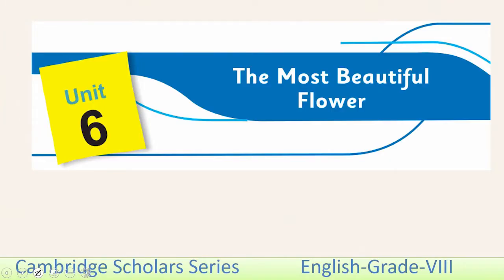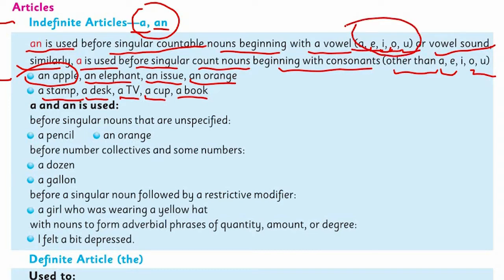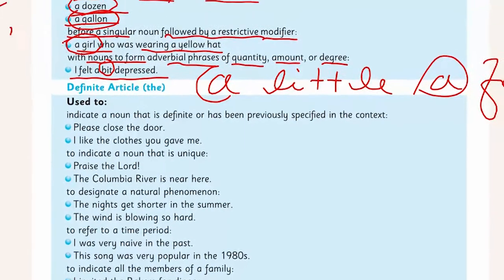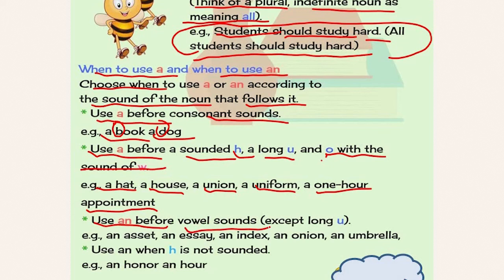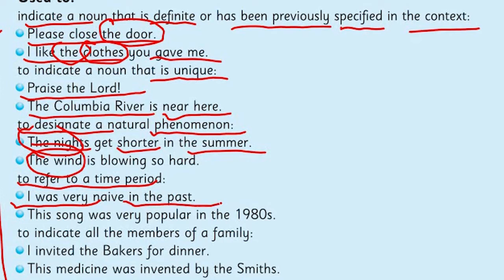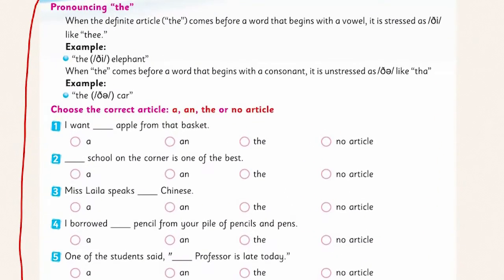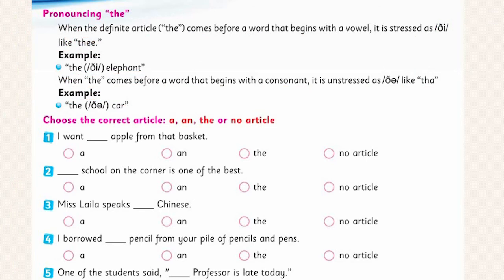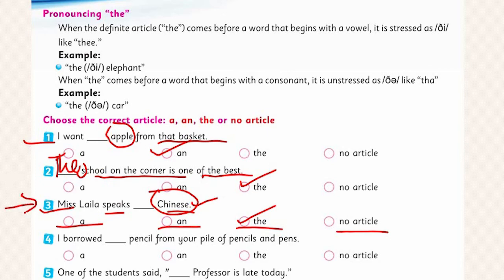English Class 8 Chapter 6 Lecture 2